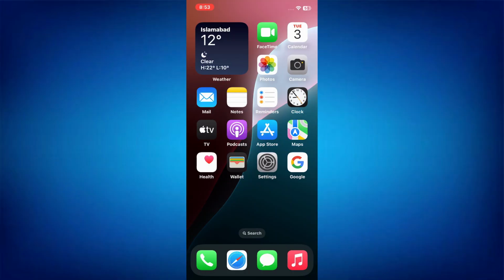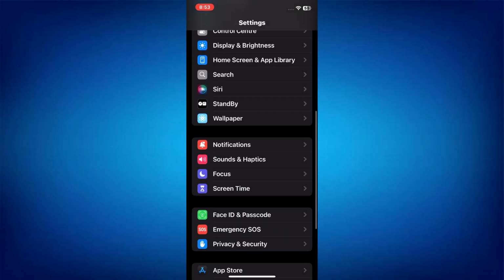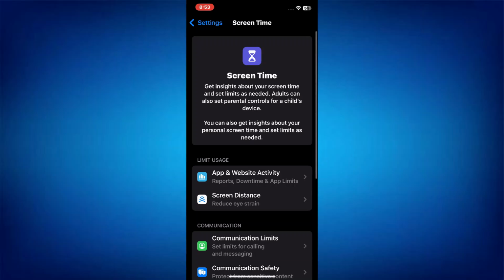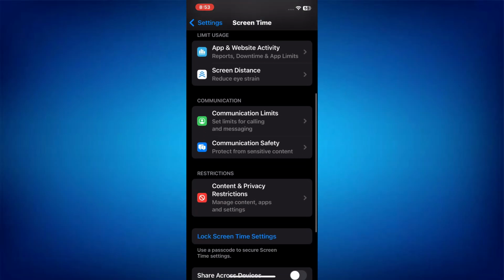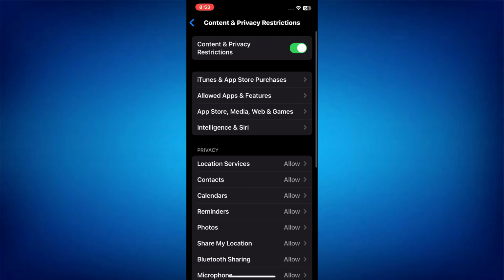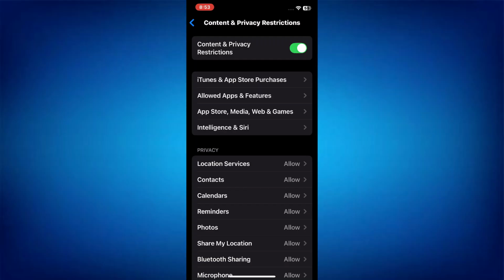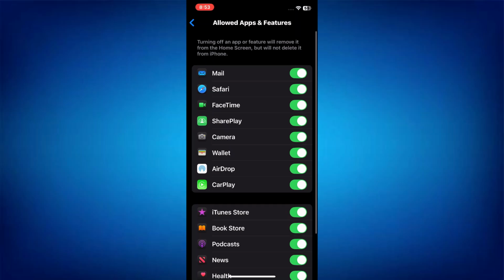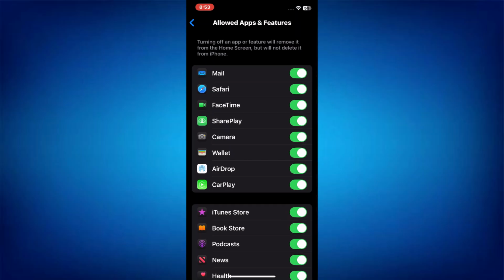How To Fix Purchase Not Available In Brawl Stars | EASY FIX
Having trouble making in-game purchases in Brawl Stars? Don’t worry! In this video, we’ll show you an easy fix to solve the “Purchase Not Available” error quickly so you can get back to enjoying the game without interruptions.

🔧 In this video, you’ll learn:

Common causes of the Purchase Not Available error
Step-by-step fixes for Android & iOS devices
How to check payment methods and account settings
Bonus tips to avoid future purchase issues
💡 Get your purchases working smoothly in Brawl Stars today! 💡

Did this guide help you fix the Purchase Not Available error? Let us know your experience or ask questions in the comments below!